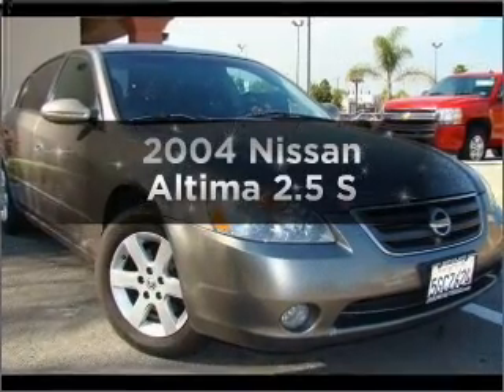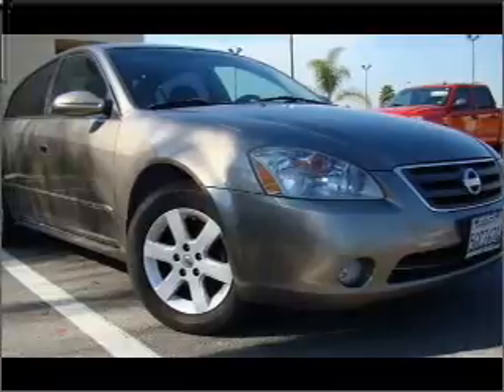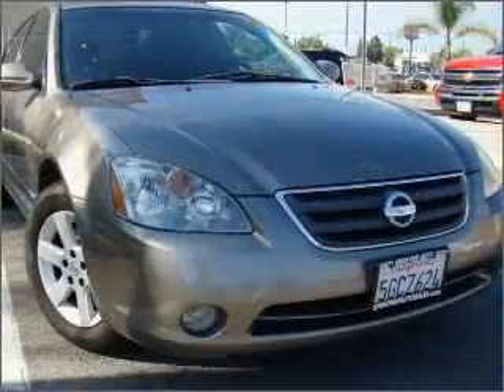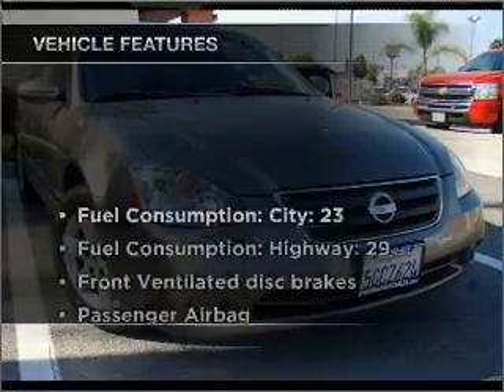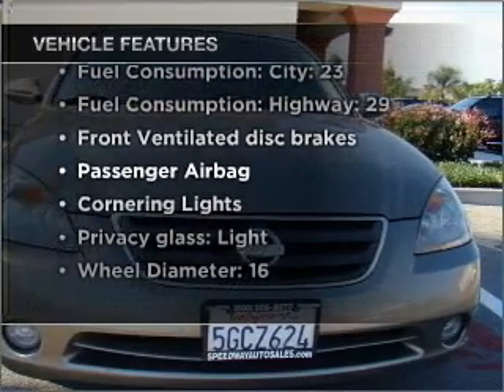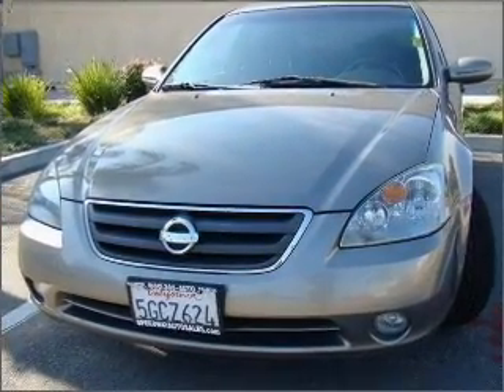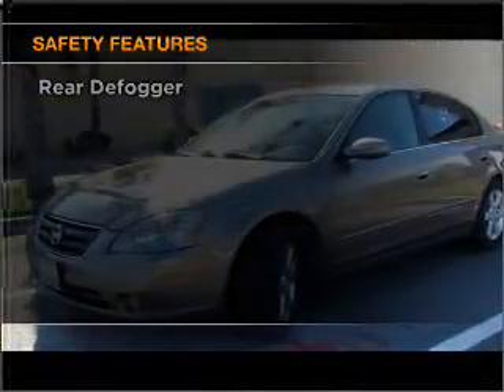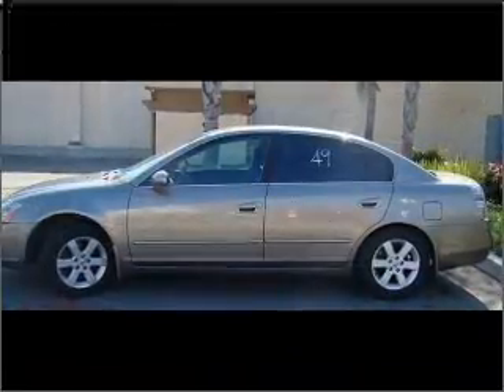2004 Nissan Altima - Bellflower CA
Year: 2004
Make: Nissan
Model: Altima
Trim: 2.5 S
Engine: 2.5 liter inline 4 cylinder 16 valve
Transmission: 4-Speed Automatic
Color: Gray
Mileage: 118249
Address:
16211 Lakewood Blvd